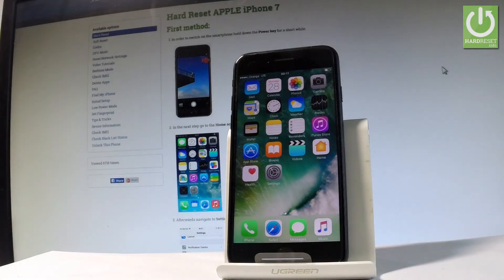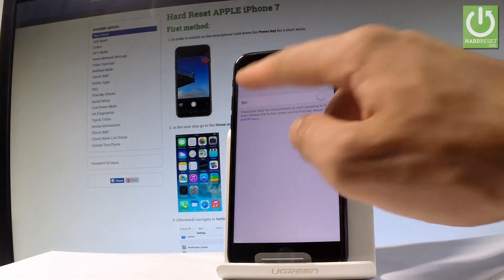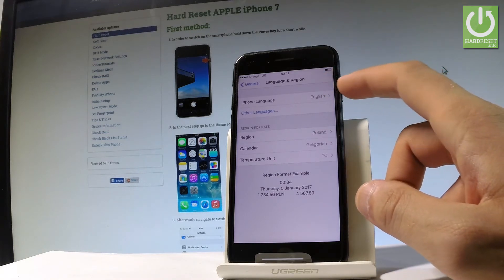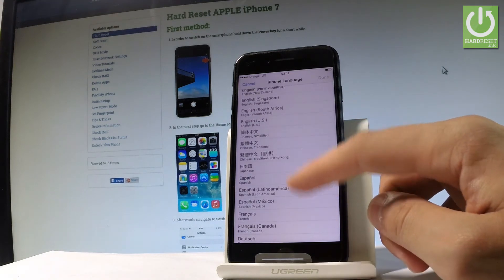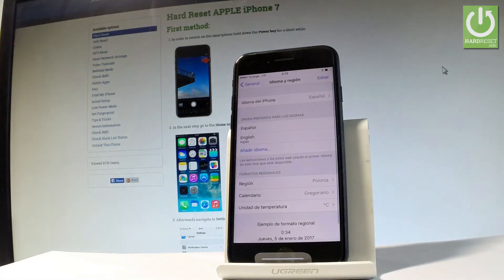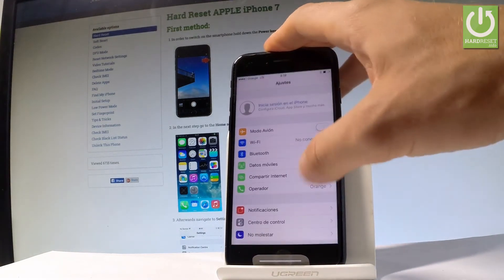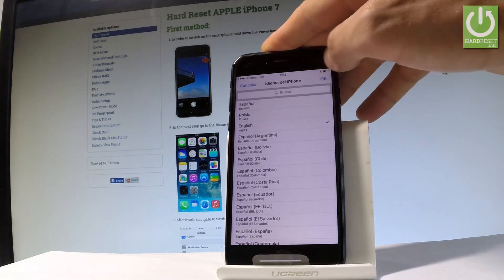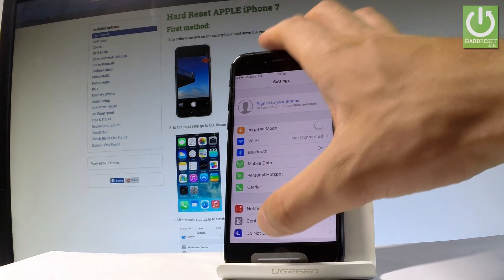APPLE iPhone 7 CHANGE LANGUAGE / iOS Languages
Find the iPhone Settings and select the Language options. Then you can select your language from the list. Choose your desire region and language. After this all icons on your iOS should change language.

How to set up language in APPLE iPhone 7? How to choose language in APPLE iPhone 7? How to set up language in APPLE iPhone 7? How to find the language settings in APPLE iPhone 7? How to check iOS languages? How to change language on iOS.